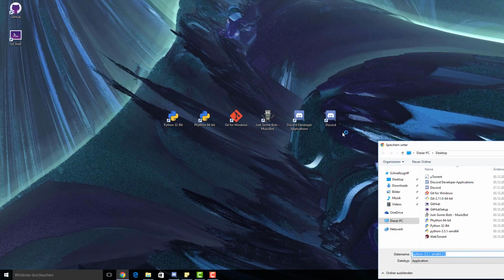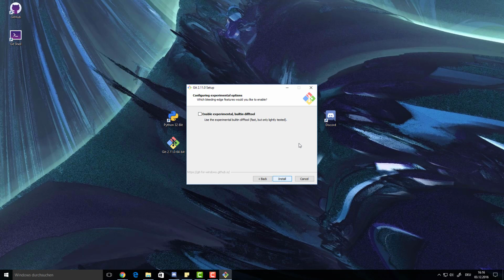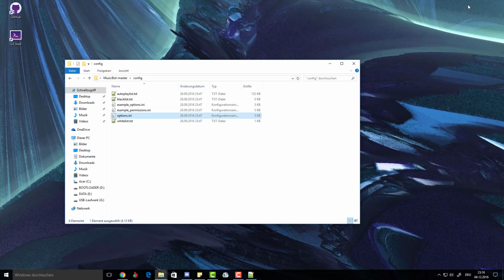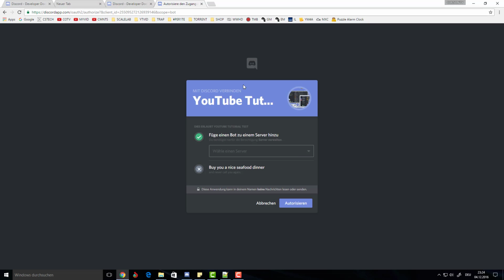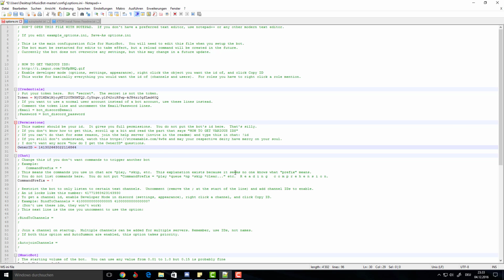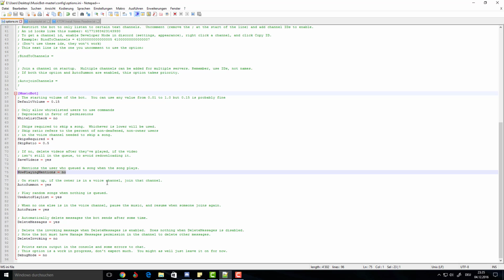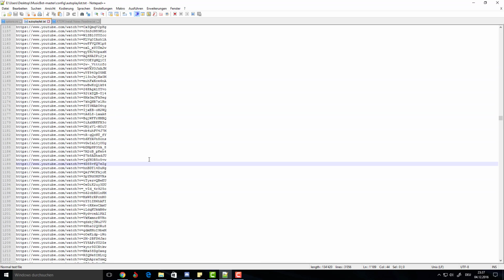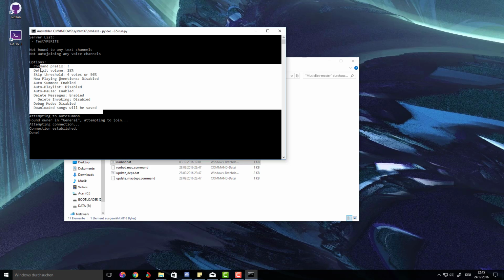HOWTO | SETUP THE BEST MUSICBOT IN DISCORD UPDATE! | ENGLISH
TIMESTAMPS, DOWNLOAD LINKS & MORE
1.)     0:08 Introduction to the musicbot
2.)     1:23 Installing Python (64-Bit)
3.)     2:08 Installing Git (64-Bit)
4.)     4:00 Downloading & extracting the musicbot
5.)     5:30 Editing the options.ini file with Notepad ++
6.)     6:14 Discord Developer Applications setup
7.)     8:00 Connecting the bot with your server (OAuth)
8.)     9:30 Copying the token into the options.ini
9.)   10:04 Finding your ID in Discord (Owner ID)
10.) 12:03 Basic explanation of the options.ini file
12.) 18:00 Running the runbot.bat file
13:) 19:16 Playing a song & final remarks

6) Find the own (Owner) ID: \@(Own Name)

COMMANDS
- !Play (song link)
- !Play (song text / name search)
Add a song to the queue, or add the first youtube result for the provided search text.
- !Queue
Prints the bot's current queue in chat.
- !Skip
Vote to skip the current song, or if you're the owner, skip the current song.
- !Shuffle
Shuffles the queue.
- !Clear
Clears the queue.
- !Pause
Pauses playback of the current song.
- !Resume
Resumes playback of a paused song.
- !Volume (number)
Changes the volume of the current song.
- !Summon
Call the bot to your voice channel. Obviously, you must be in a voice channel to use this command.

-EXTENDED PERMISSIONS VIDEO NOT YET AVAILABLE!
-ADD BOT TO YOUR SERVER WITHOUT HAVING TO HOST IT
VIDEO NOT YET AVAILABLE!

WHEN EXPERIENCING PROBLEMS PLEASE CONTACT RHINO/JUSTSOMEBOTS HELP SERVER (I CANNOT ANSWER OR OFFER SOLUTIONS TO ALL OF YOUR PROBLEMS)